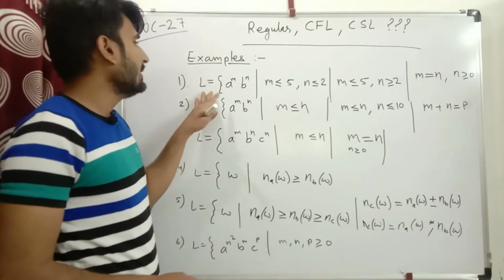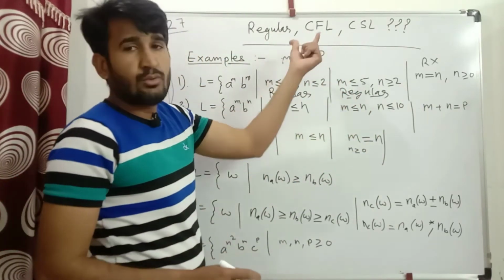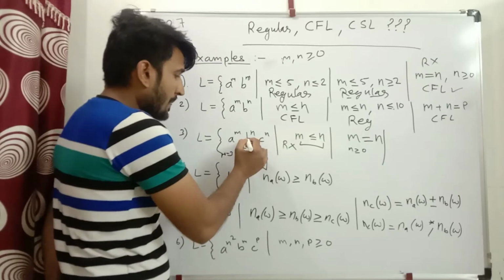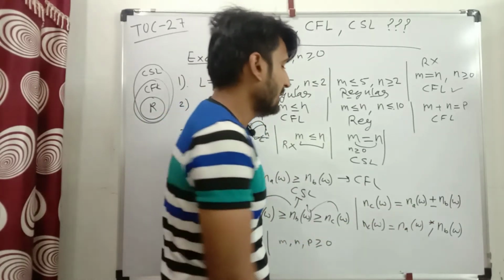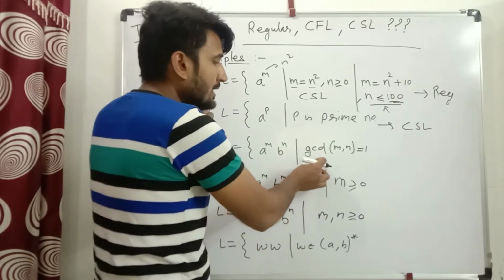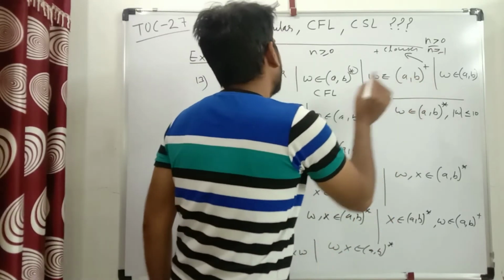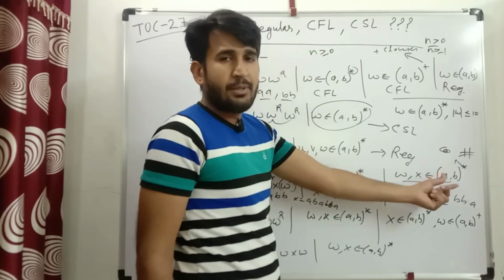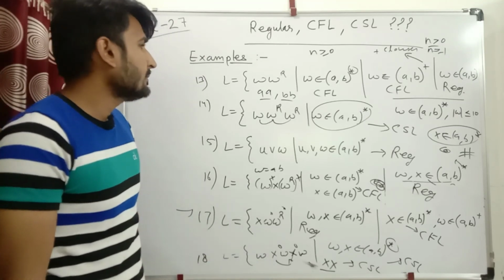27. Regular ?CFL ? CSL? | EXAMPLES | TOC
hello guys,
welcome to Asmus Academy.

GATE PREPARATION FOR COMPUTER SCIENCE